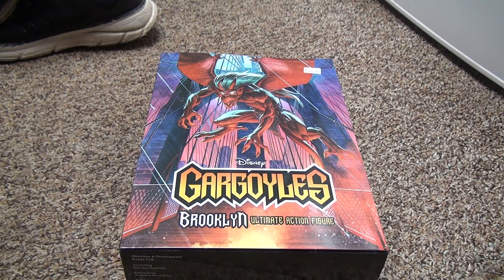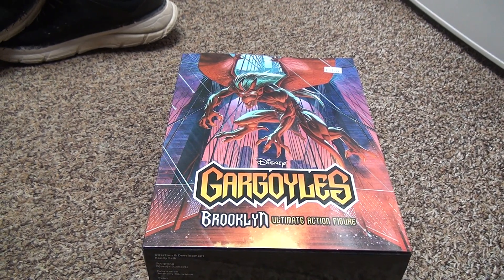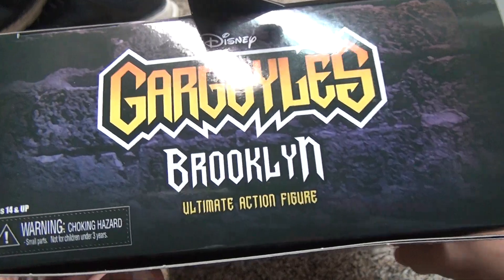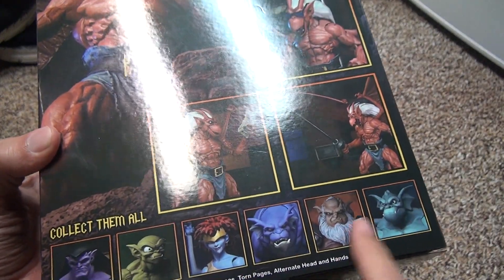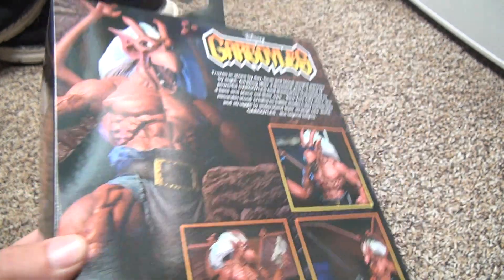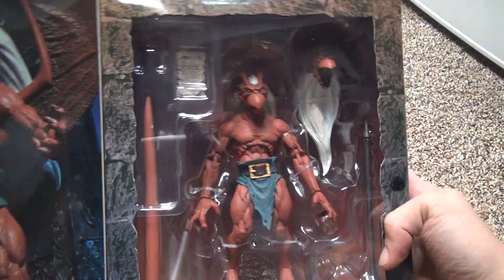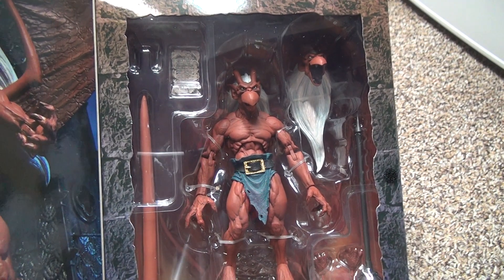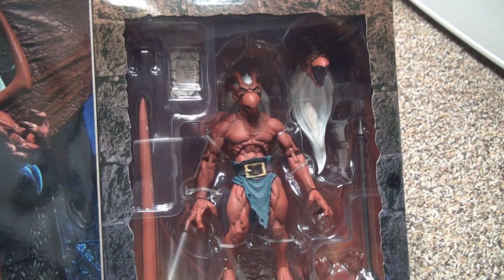Gargoyles Brooklyn Ultimate Action Figure NECA Unboxing